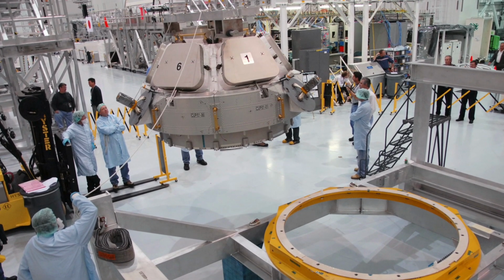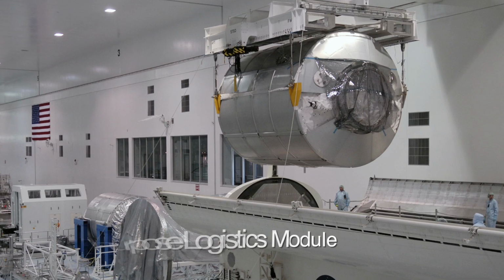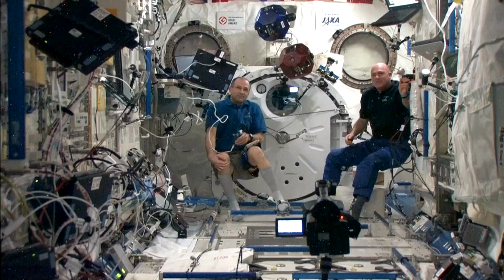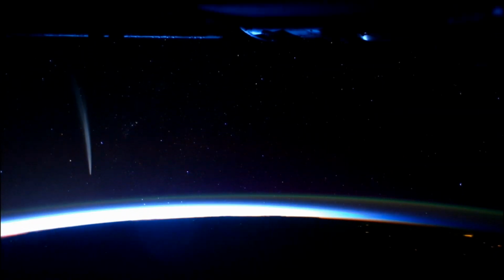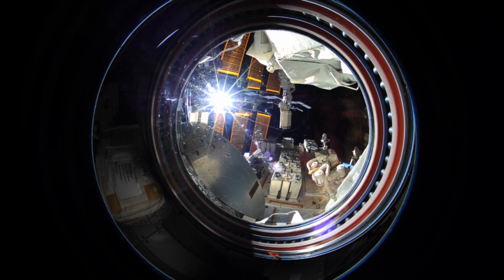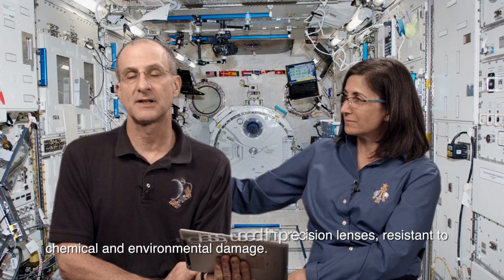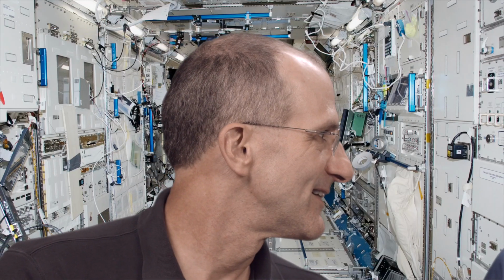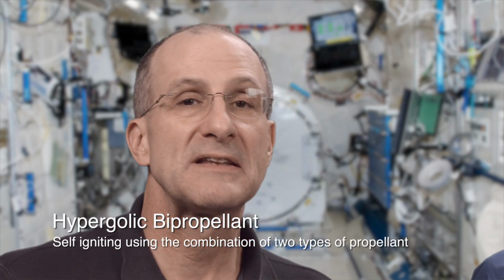ISS Mailbag - Episode 3 Part 4 - Waiting to be Launched, I Can See Clearly Now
NASA astronauts Don Pettit and guest astronaut Nicole Stott answer questions submitted via Twitter.

Be sure to send us your questions via Twitter @InsideISS, AskInsideISS, or ask questions in the comments section. Thanks!